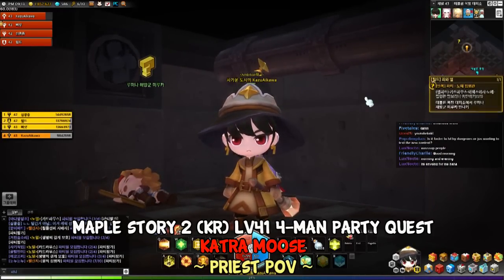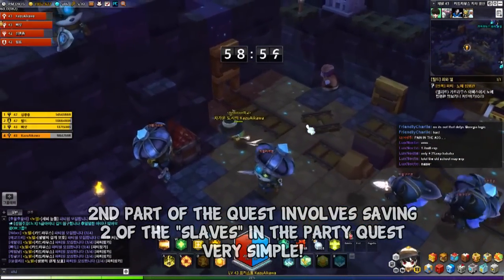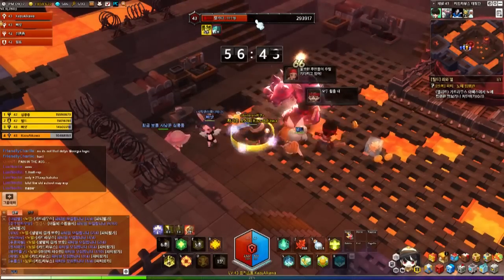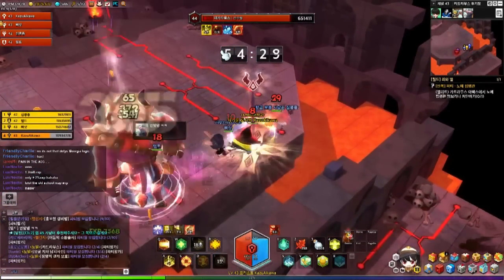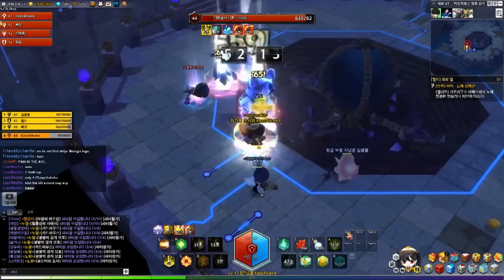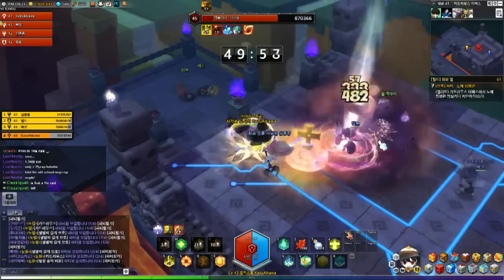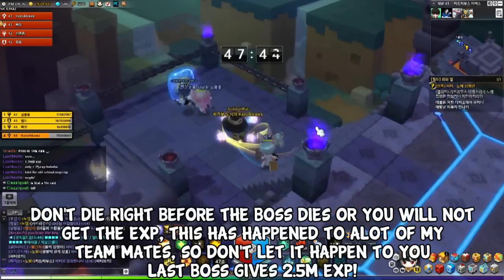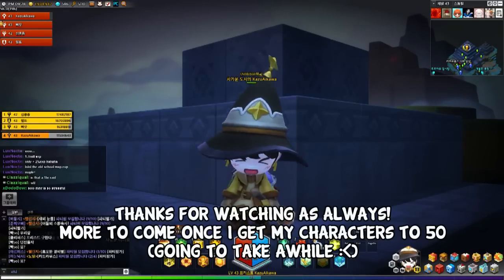Maple Story 2 (KR) - Lv41 4-Man Party Quest Katra Moose ; Priest POV ~!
Leveling PQ from 41-46! Find out about the repeatable 1.77m quest and tips and tricks in this video!

Enjoy :3

Cheers,
AikawaKazu
TEGaming